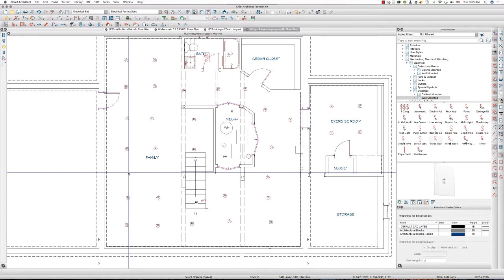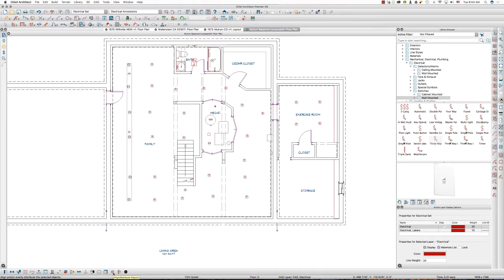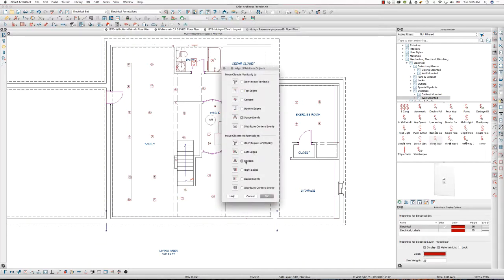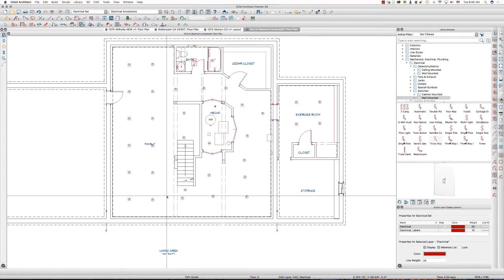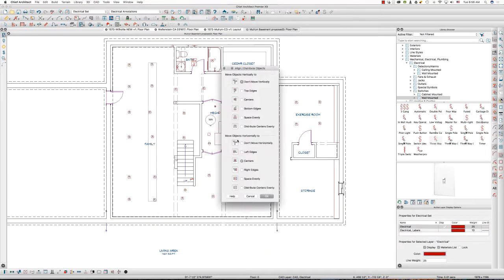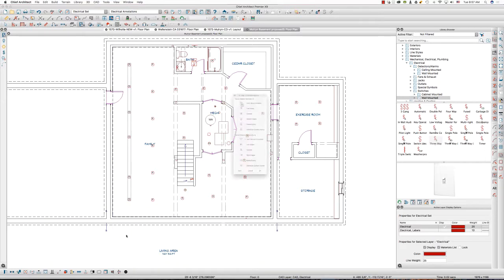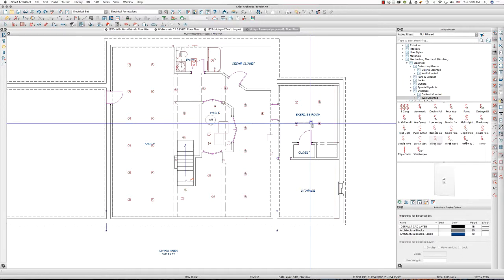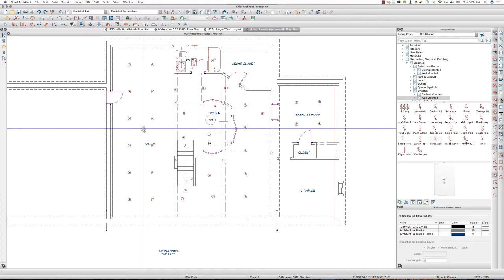Aligning Multiple Objects Quickly | Chief Architect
Today's TechTipTuesday is about aligning objects quickly. We've seen this tool before, but haven't used this option until today.
It's the Align/Distribute Objects child tool.